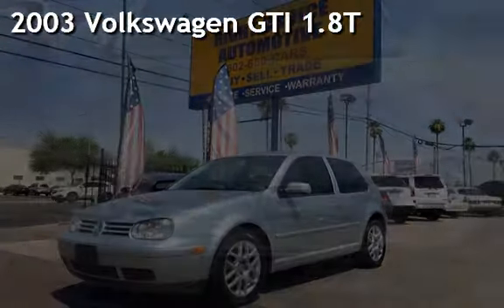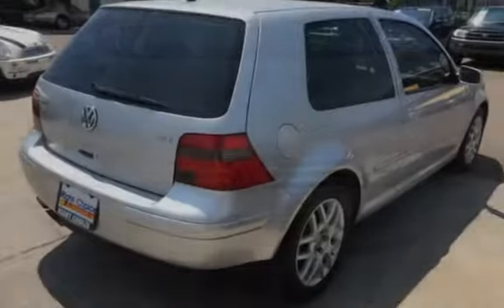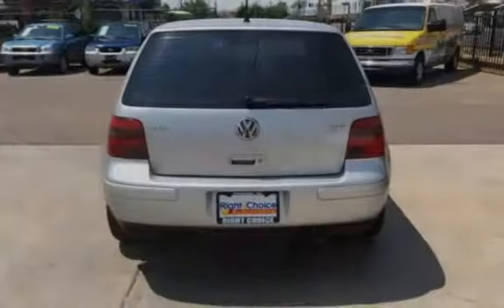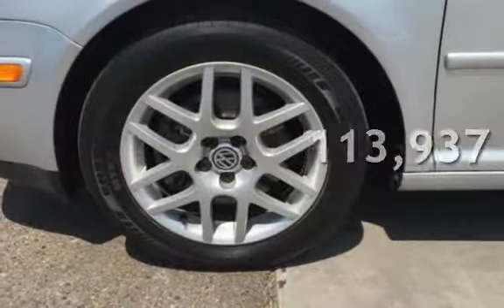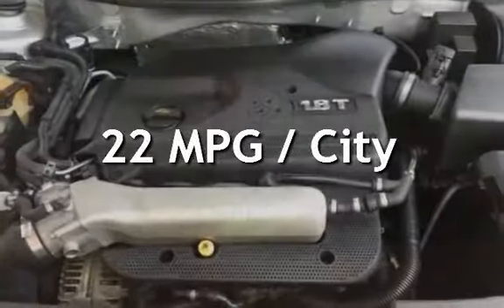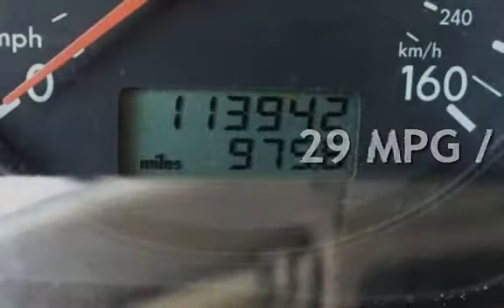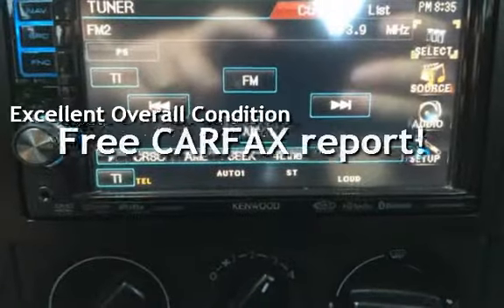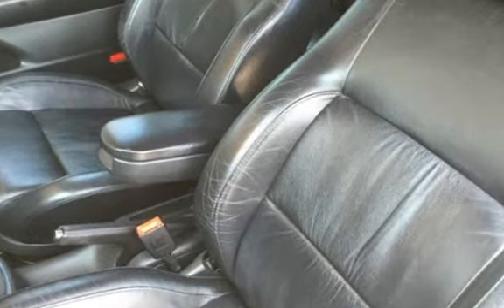2003 Volkswagen GTI 1.8T for sale in PHOENIX, AZ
CLEAN CARFAX CERTIFIED!! The Reflex Silver Metallic exterior finish of this GTI hatchback shimmers in the afternoon sun. The leather sport interior shows very little wear and is ready to take you on the ride of your life. The powerful 1.8 liter turbo charged engine and 5 speed manual transmission make every drive exciting. THE CLEAN CARFAX HISTORY REPORT shows only careful owners and NO ACCIDENTS! Come test drive today!! We are a family owned used car dealer with over 35 years of automotive experience. We are A PLUS RATED BBB of Phoenix members. We specialize in European and Asian imports! From the minute we purchase the cars, to the time you pick up your new car for delivery, we always go the extra mile for our customers. We disclose all we know about our cars with our customers.